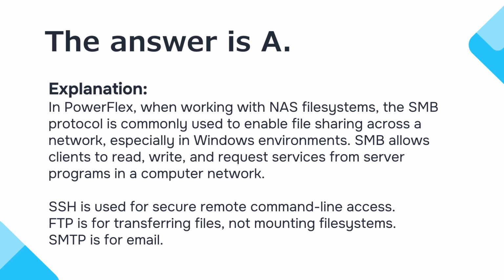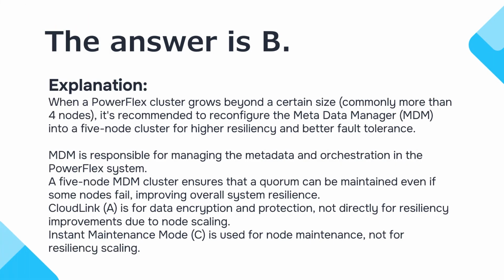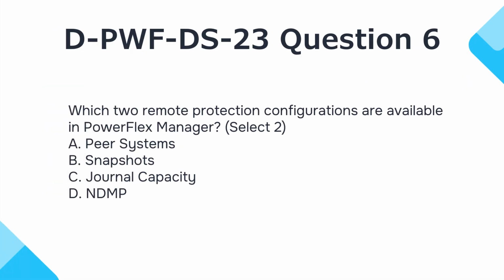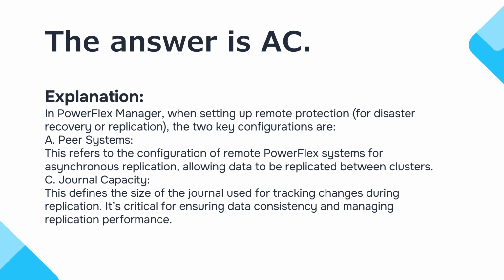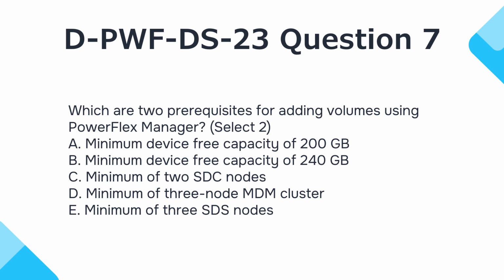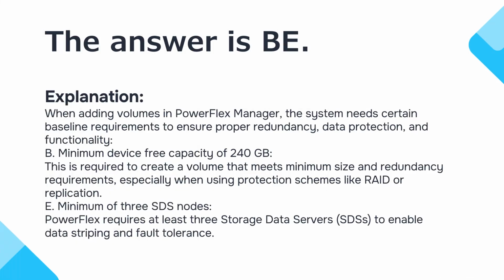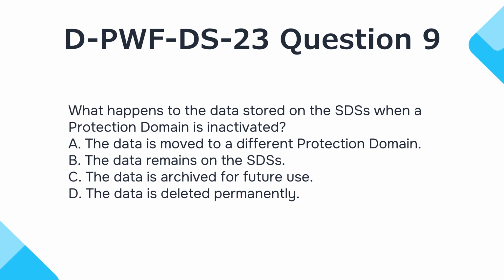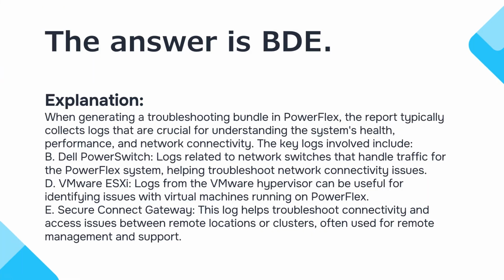D-PWF-DS-23 Dell PowerFlex Design 2023 Exam Practice Questions with Explanations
Looking to pass the Dell PowerFlex Design D-PWF-DS-23 exam on your first try? In this D-PWF-DS-23 exam video, we walk you through realistic practice questions and detailed explanations to help you fully understand the exam objectives and key concepts.

What's Inside:

Updated practice questions tailored for 2023
In-depth answer breakdowns
Key topics and design principles for Dell PowerFlex
Tips to help you succeed on exam day

Whether you're just starting your certification journey or doing a final review, this video will boost your confidence and sharpen your understanding.